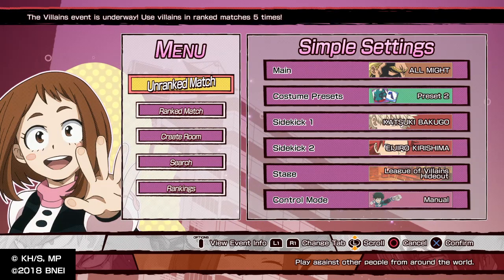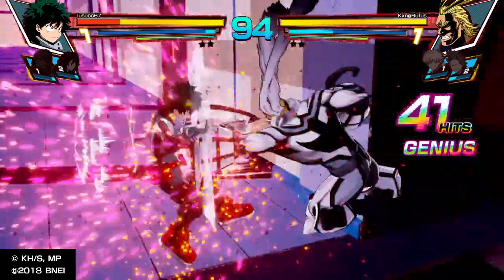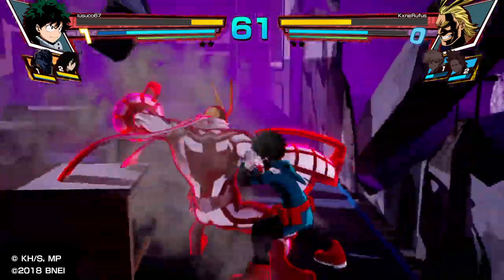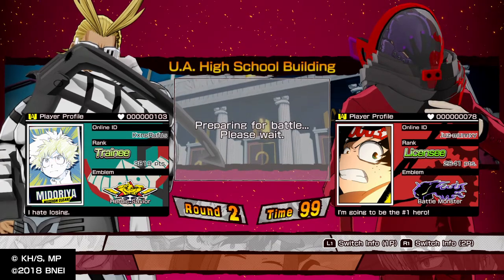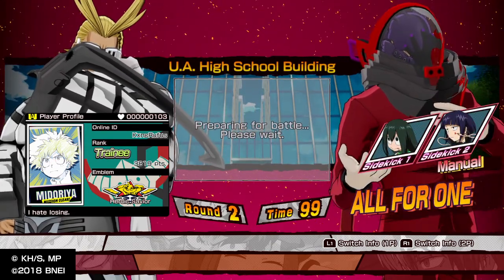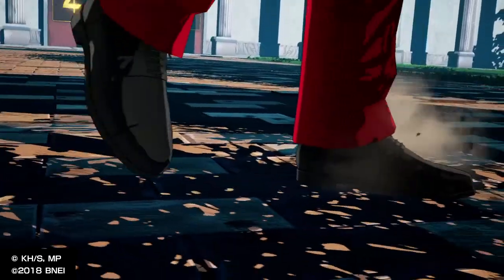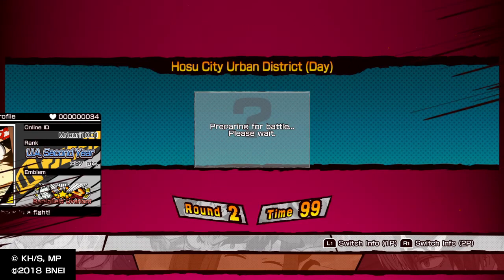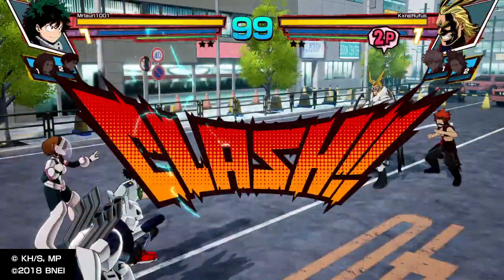#1 Hero in Style SwagMight Ranked Matches: My Hero Academia One's Justice.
In this video I'll be showing off SwagMight in Ranked to show off his sauce against his enemies so I hope you guys enjoy the video.

Please remember to Rate, Comment, and Subscribe for more Anime content in store to come and thank you guys for all the support and continue to support me in my goal of making it to 1K subs and beyond.